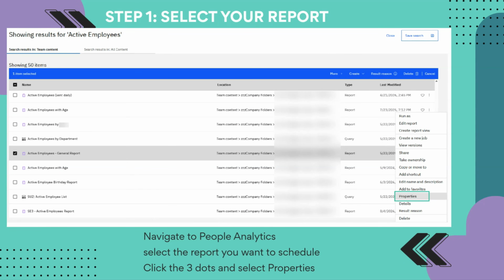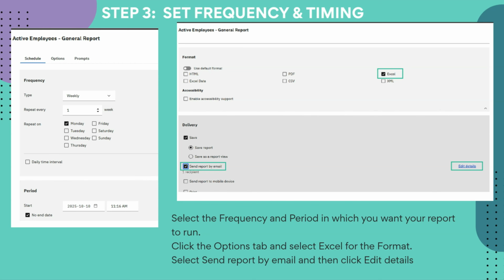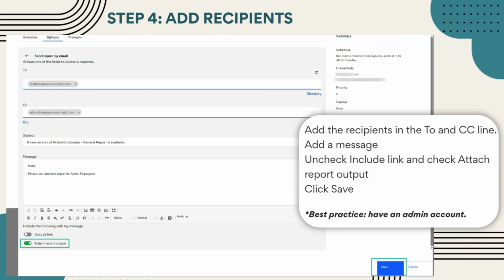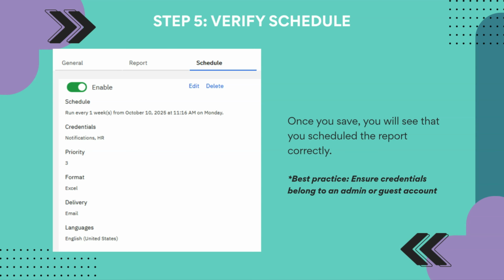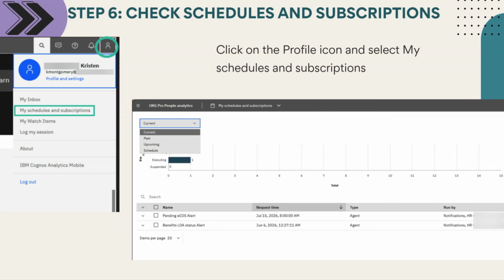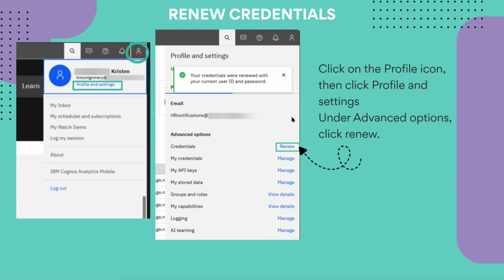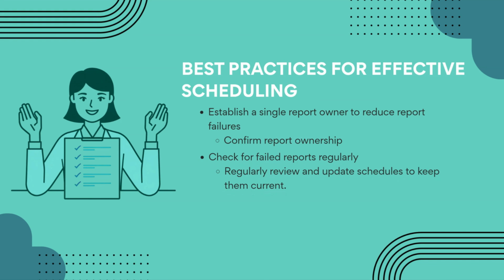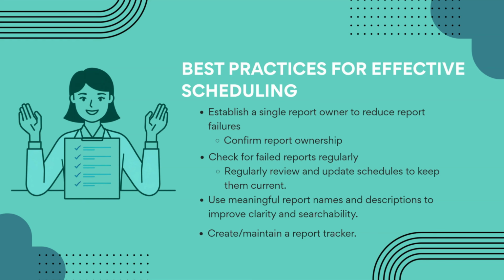How to Schedule Reports in People Analytics - Step by Step Tutorial!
Learn how to schedule reports in People Analytics so the right insights reach the right people—automatically.

In this video, we cover:

How to schedule a report
How to view and check your existing schedules
How to renew credentials to keep scheduled reports running
Best practices for managing report schedules

Whether you're setting up your first scheduled report or maintaining existing ones, this walkthrough will help you keep your People Analytics reporting reliable and up to date.

⏱️ Chapters
00:00 Intro
00:48 Step 1: Select the Report
01:06 Step 2: Create the Schedule
01:14 Step 3: Set Frequency & Timing
01:40 Step 4: Add Recipients
02:23 Step 5: Verify Schedule
03:00 Step 6: Check Schedules & Subscriptions
03:36 Step 7: Checking for Failed Reports
03:59 Renew Credentials
04:19 Best Practices
05:33 Outro